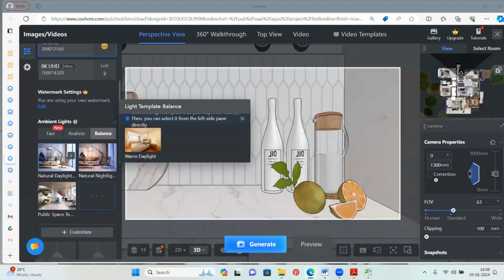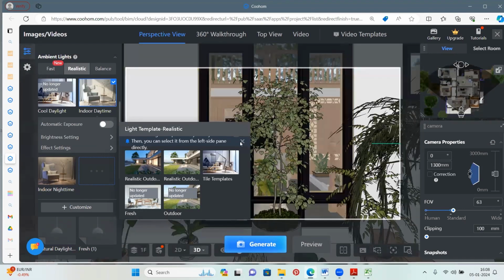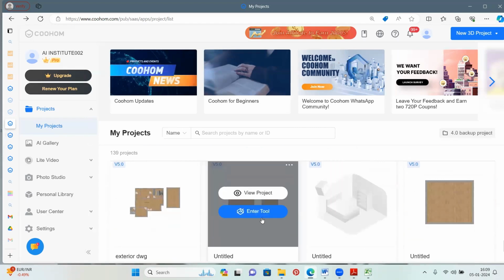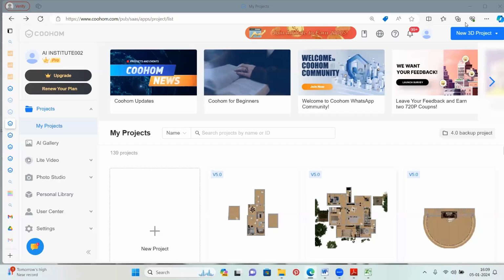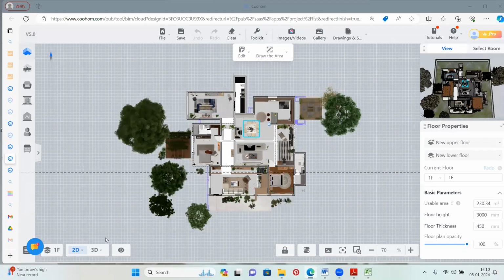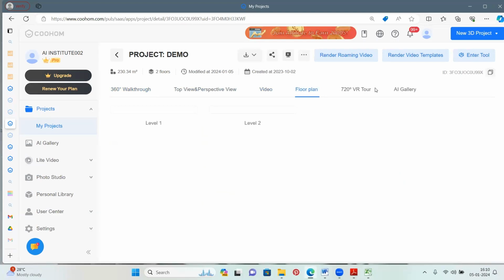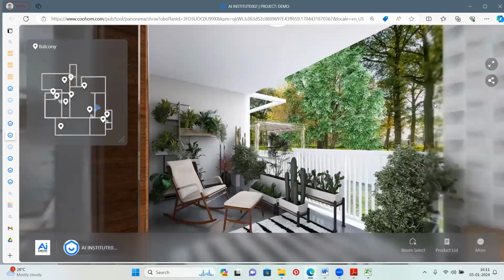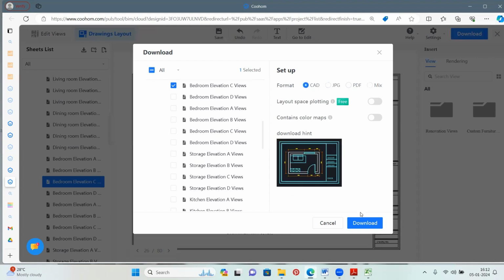Best 3D Design Tools in 2025 For Interior Designers | world’s leading home design software of 2025!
Welcome to Our Design Tech Partnership with Coohom! 🎉

We’re thrilled to collaborate with Coohom , the world’s leading home design software of 2025! With its cutting-edge tools for designing, modeling, and visualizing, Coohom makes home design easier and more efficient than ever.

👉 Join our feedback group to share your valuable experiences and suggestions.
👉 Don’t forget to spread the word with your friends and colleagues in interior product sales and design.

Together, let’s grow, connect, and thrive in the interior design community! 🚀
Contact Reeta for a Free Demo of the Coohom Design tool
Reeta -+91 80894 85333